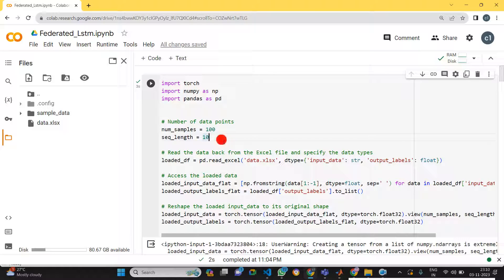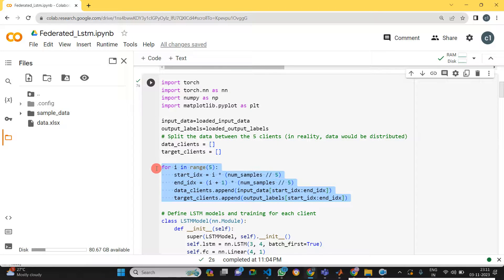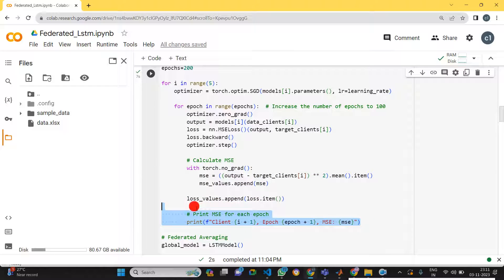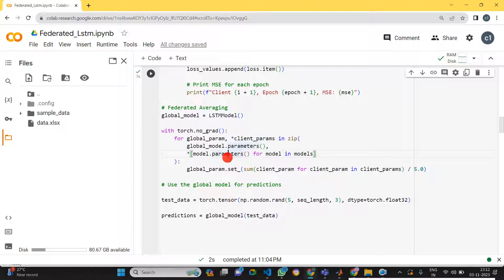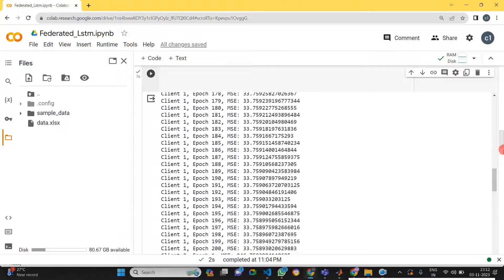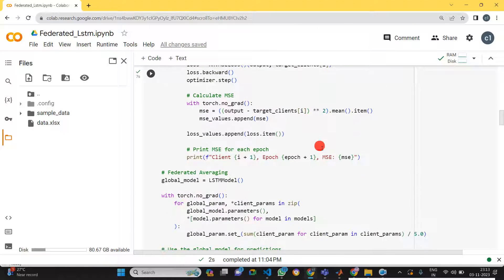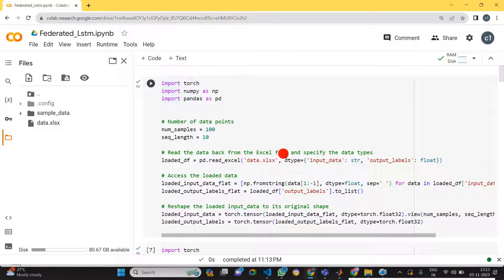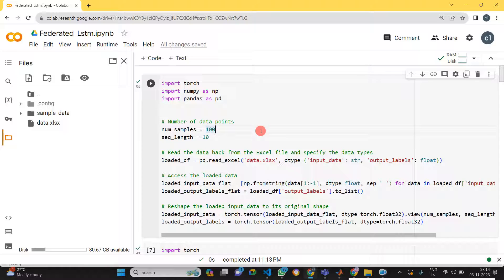Prediction - LSTM Federated Learning - Own data